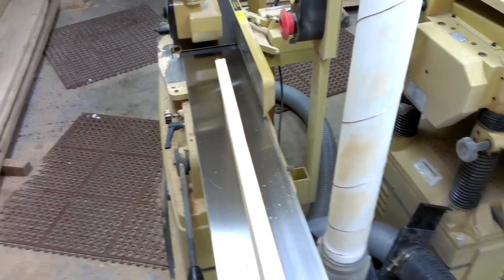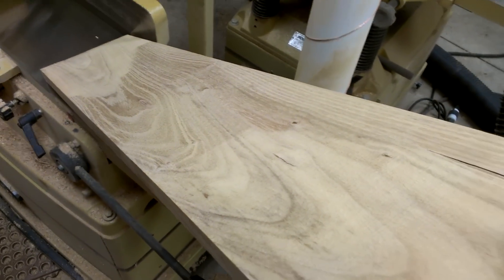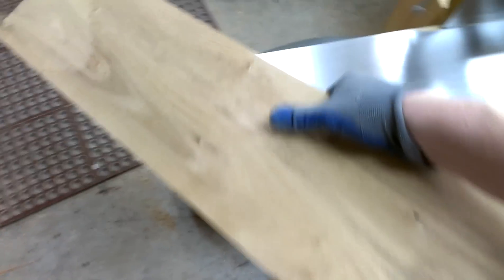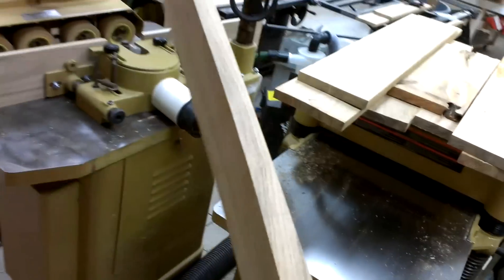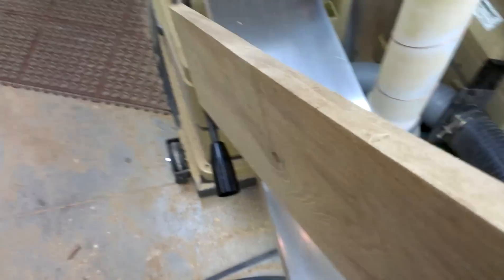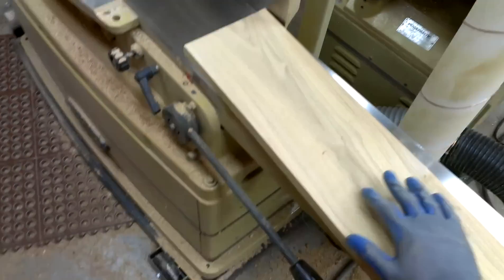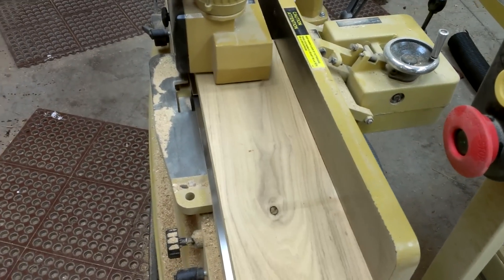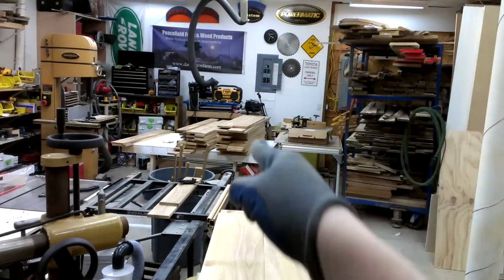Jointer with a Powerfeed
8 Inch Powermatic Jointer with a 1/4hp powerfeed